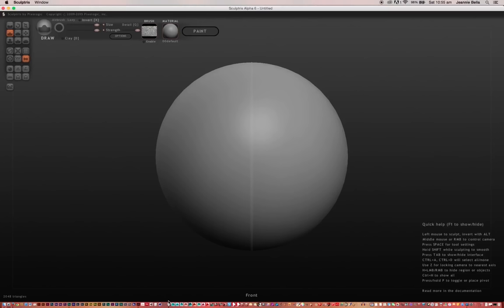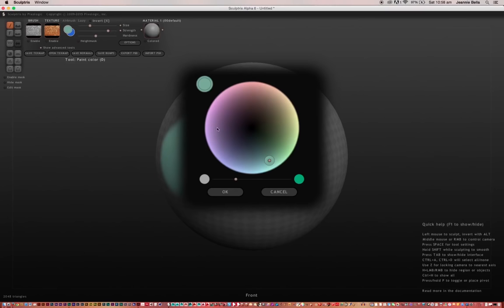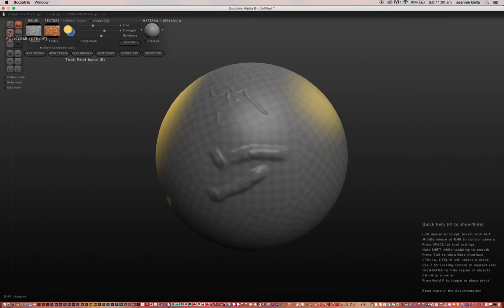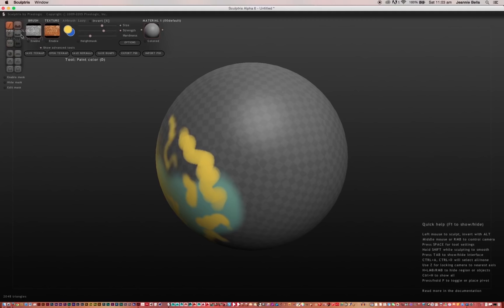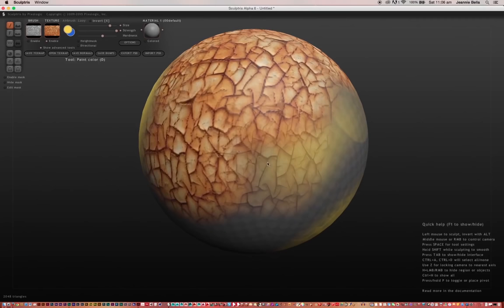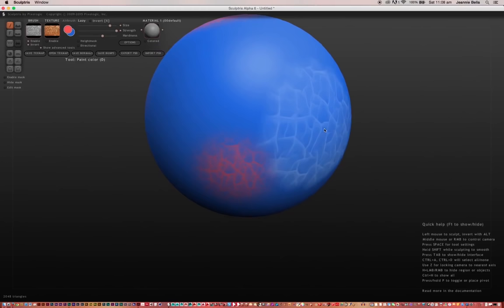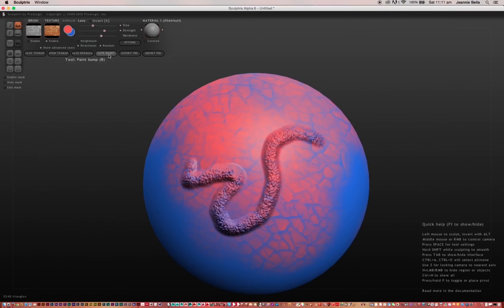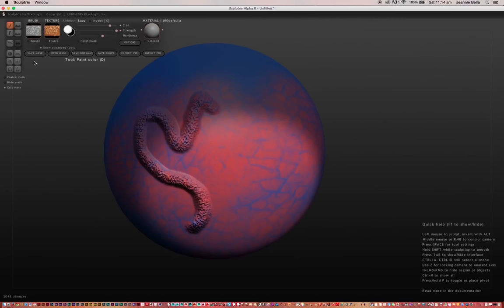How to Paint in Sculptris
Painting in Sculptris by Jeannie Bella - jeannieinabottle